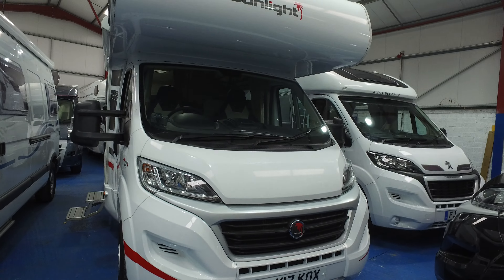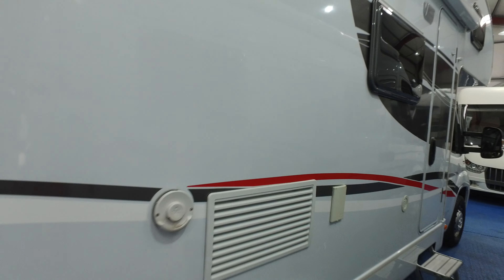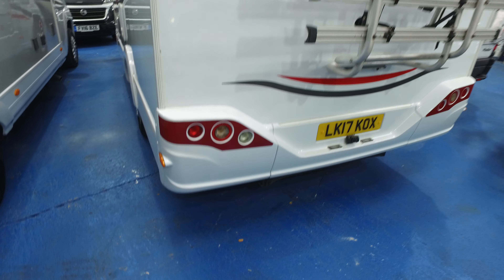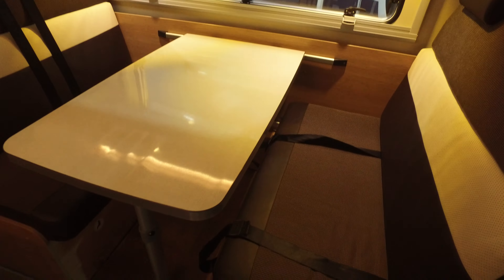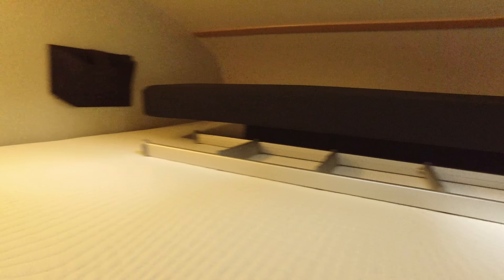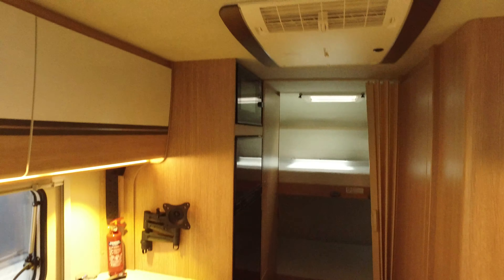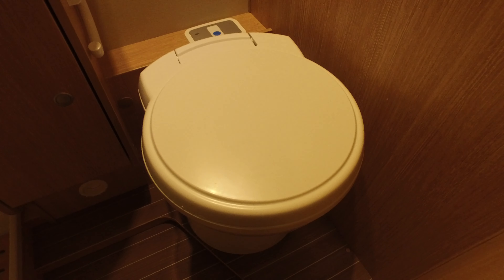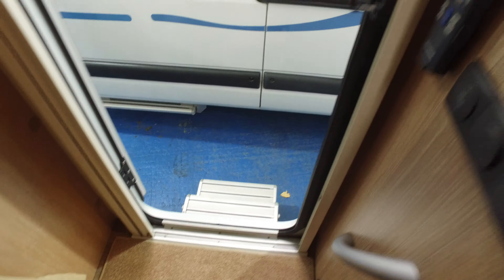2017 Dethleffs Sunlight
6 Berth, Fixed Bunks, Habitation and Cab Air Conditioning, £36995.00